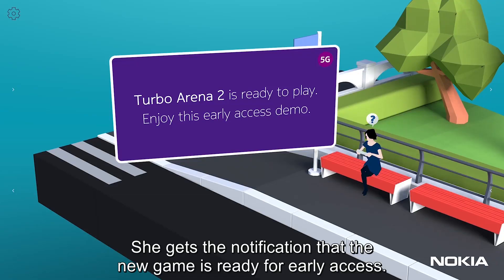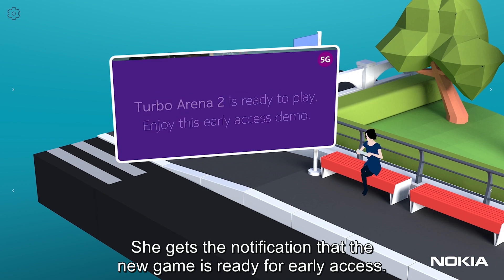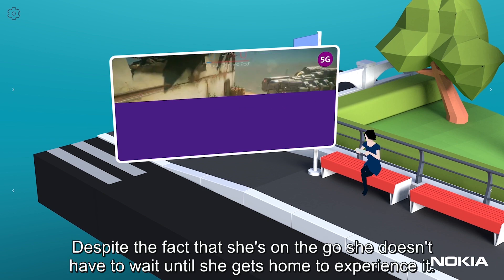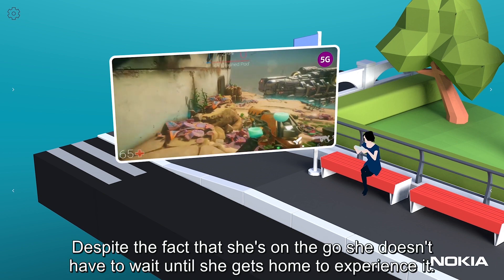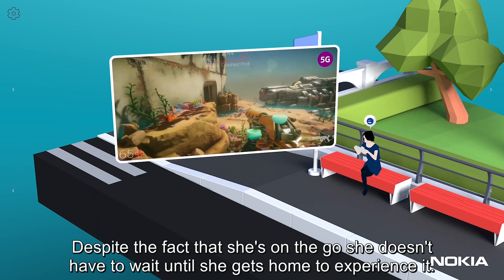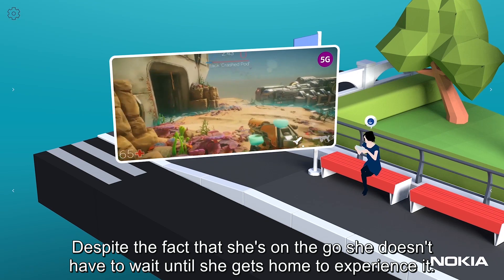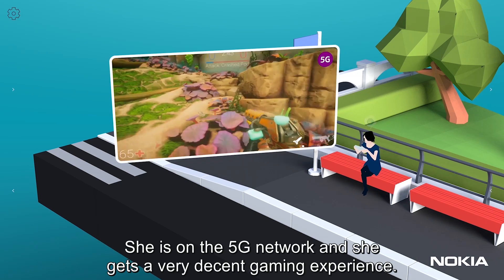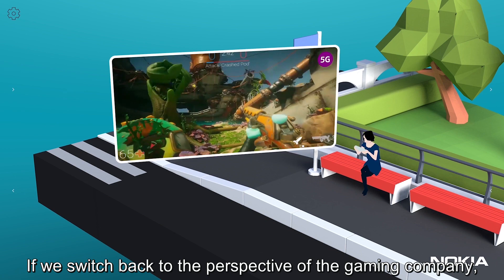5G Monetization use case - selling through the game provider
The 5G Monetization use case showcasing how to sell the connectivity to another enterprise that then embeds the connectivity as part of their offer.